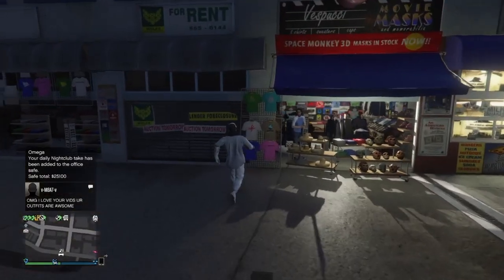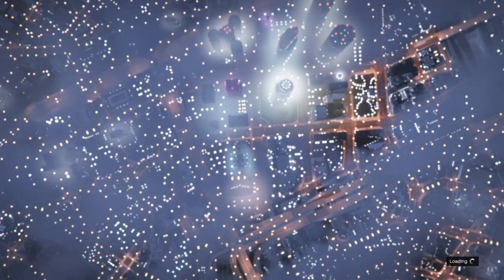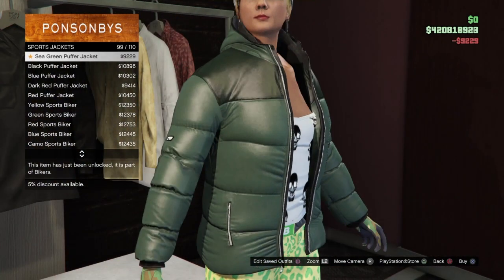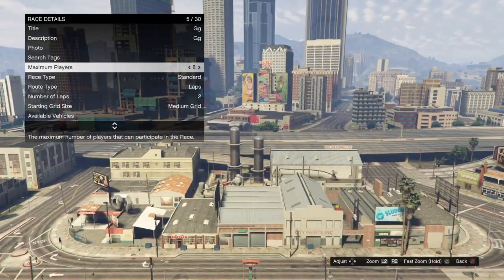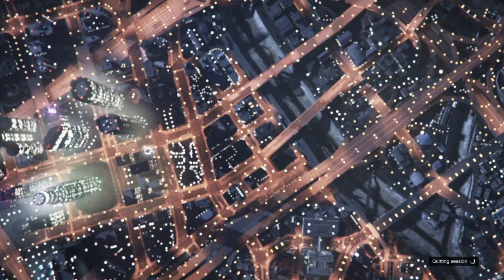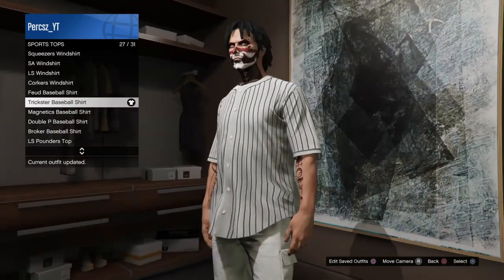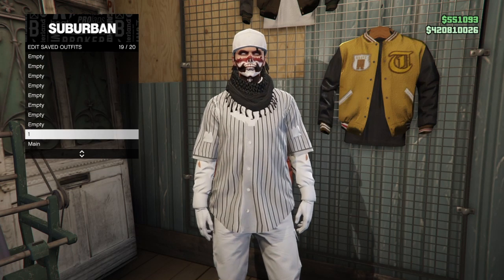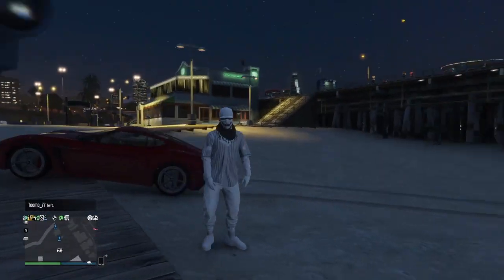GTA 5 HOW TO GET A WHITE JOGGERS JERSEY TRYHARD MODDED OUTFIT PATCH 1.51! (GTA 5 MODDED OUTFIT 1.51)